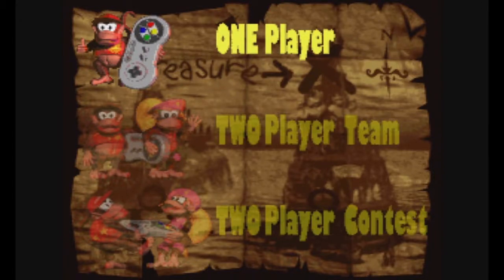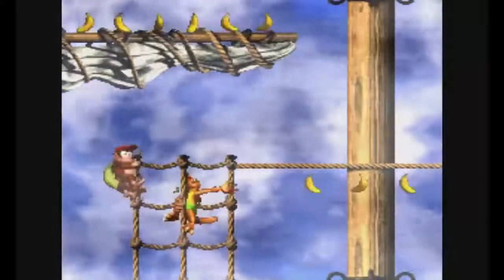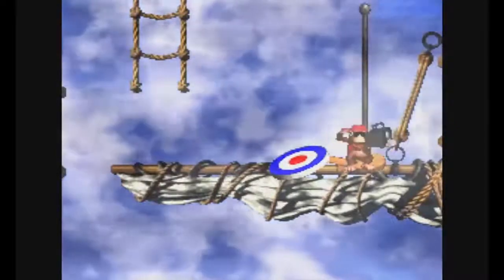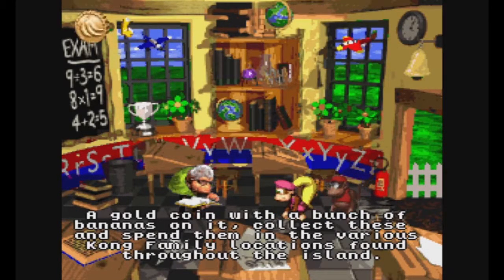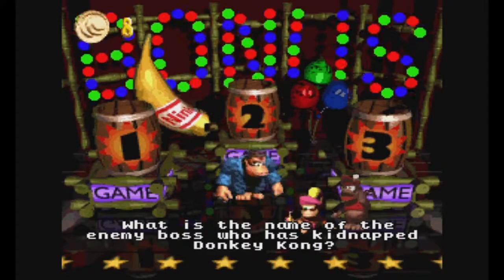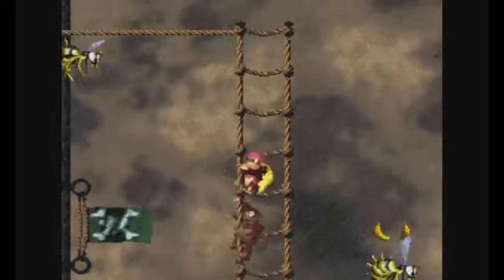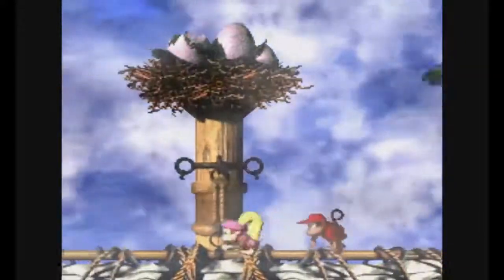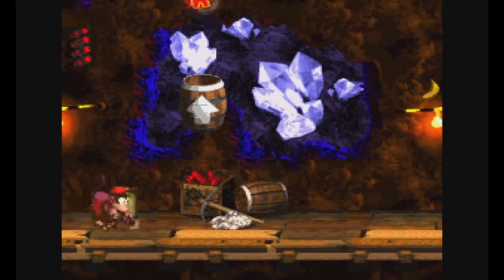Let's Play Donkey Kong Country 2 w/Unova & Scrappy Part 1 - The Kongs Are Back!